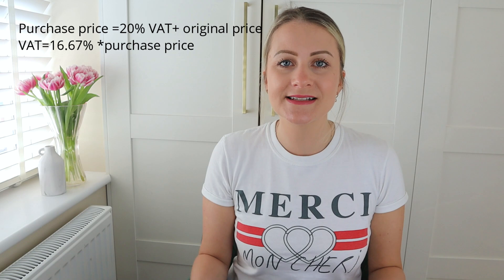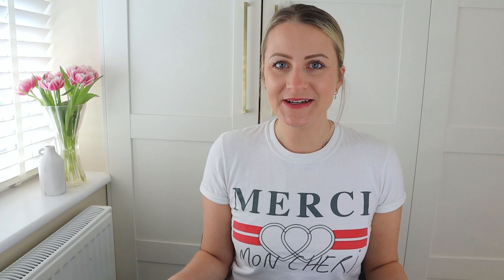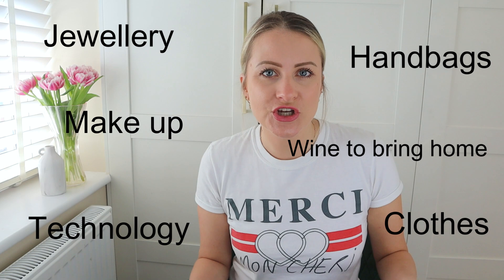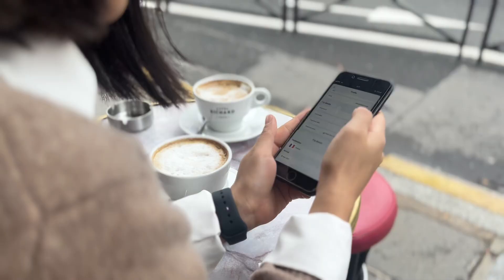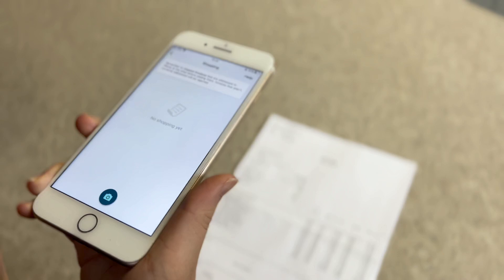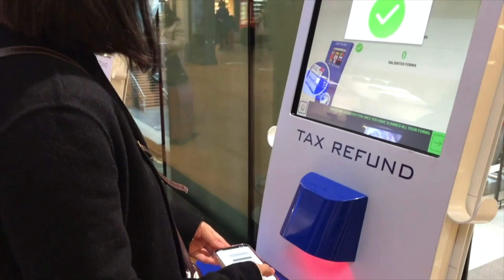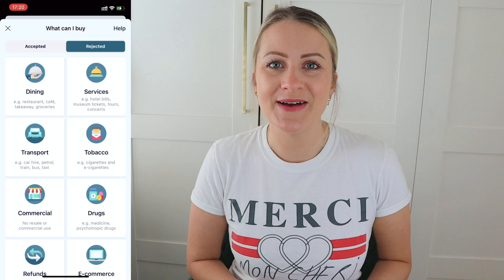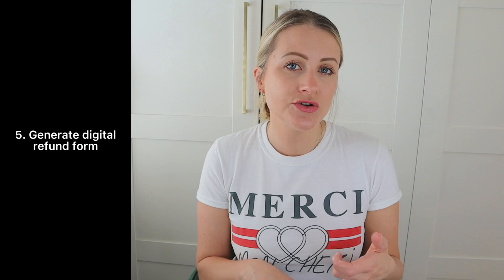VAT Refund Explained! How To Save Money On VAT When Shopping in France! Claim The VAT Back Wevat AD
Confused by how to get a VAT refund? Today's video will explain it in detail and share how to save money on VAT when shopping!! OPEN FOR MORE...

If you're looking how to save money when shopping aboard and how to claim the VAT back then this video will give you a step by step process of how to claim the VAT back and save money!!

If you want to know more info about VAT refunds, you can find some informative articles on the

Wevat makes the process of claiming the VAT back super simple, allowing you to claim up to 20% back from your shopping with no messy paperwork, no tricky forms and no stress.

Just go shopping in your favourite places in France and claim the VAT back using their simple and easy to use app.

I hope this VAT refund explanation was helpful! Let me know what you've been buying in the comments!!

My website has a huge amount of resources which you can find

All notes believed to be accurate at the time of posting but not guaranteed.